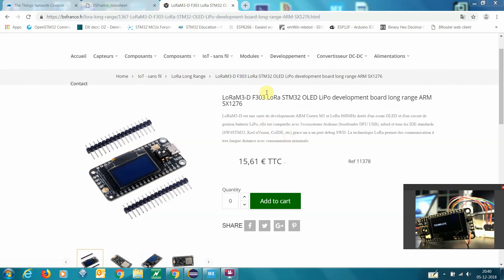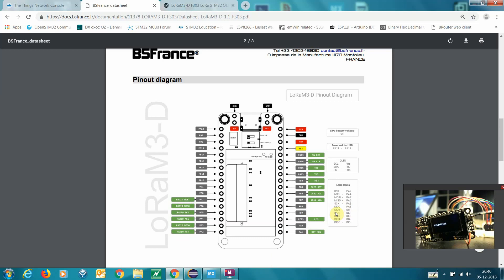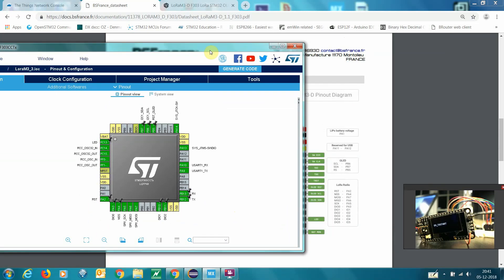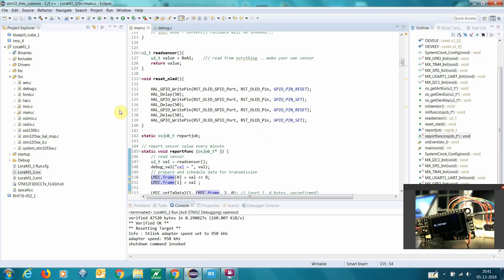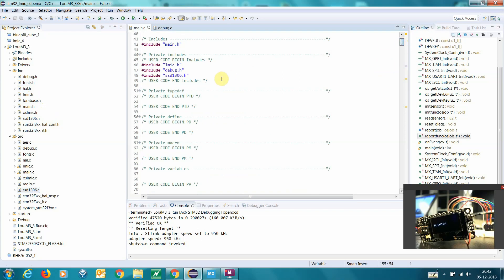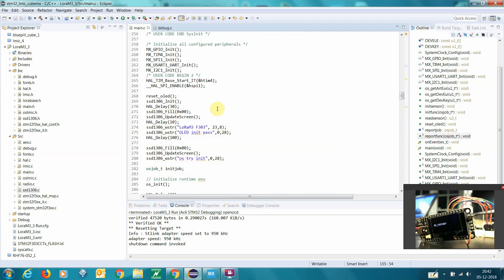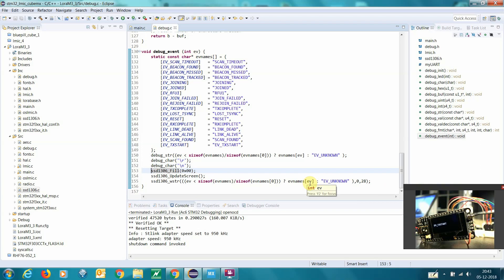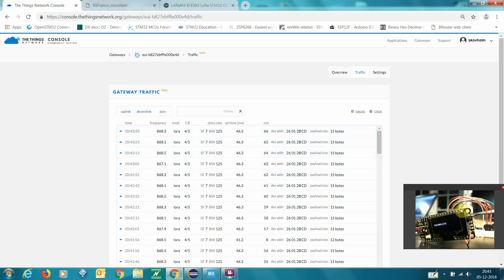LoRaM3-D STM32F303 BSFRANCE LMIC FOR STM32CubeMX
here you see how to use LMIC FOR STM32CubeMX for a LoRaM3-D with oled..